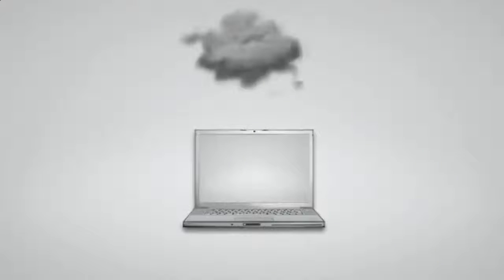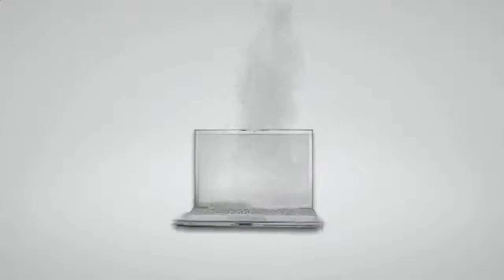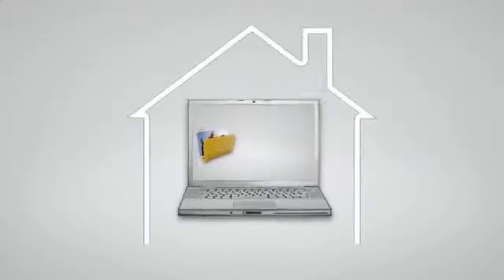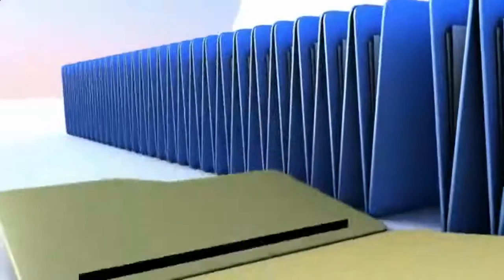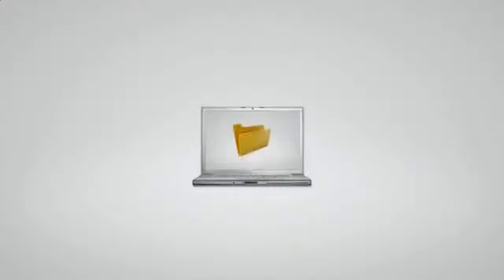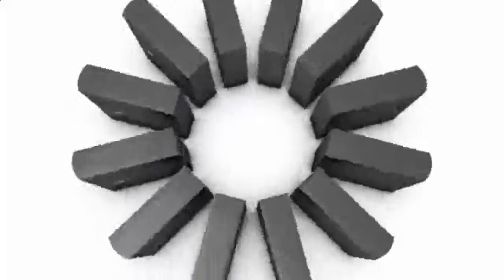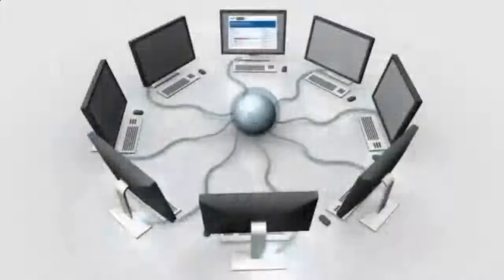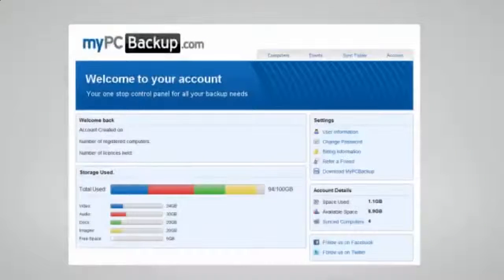Best Free Backup Software - Get a free online backup account today!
Best Free Backup Software - Click The Link From Left to Get a FREE Online Backup Account Today!

Hey! I've Just Been Given 10 free Invitations from Best Free Backup Software for my Friends to Backup Their Computers and Store all Your

Online Backup Made Easy:

- Unlimited Space
- Access Files Anywhere
- 100% Automated Backups

Backup software is a type of computer program used in performing complete database, file or data servers or systems back up. This software ensures that users make exact duplicates of all the things present in the original source. In the same way, people also use the software in performing system or data recovery in case of data failure or corruption.